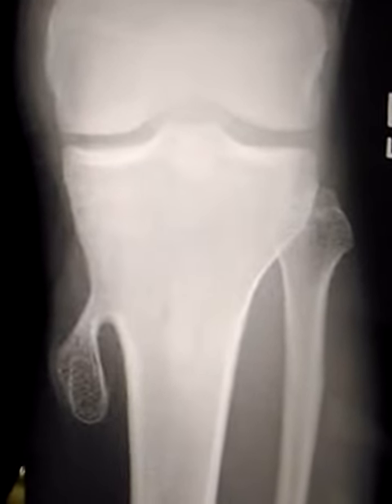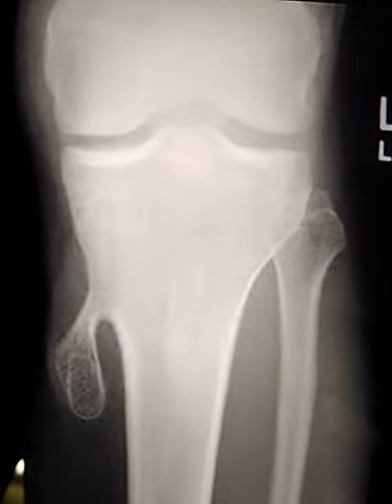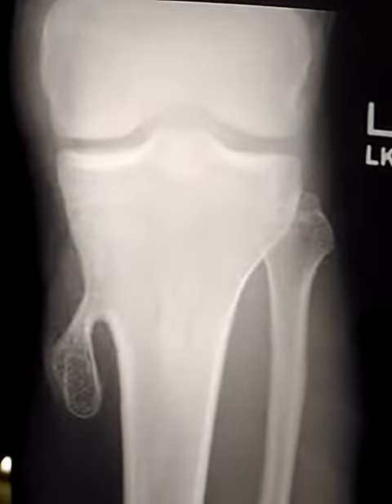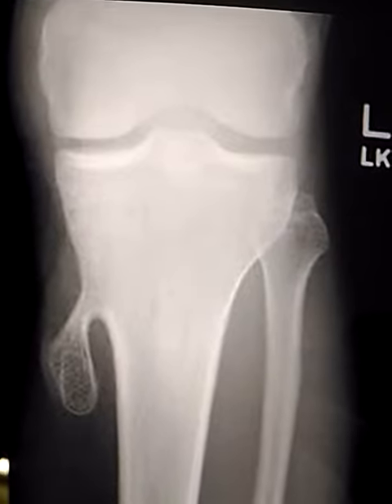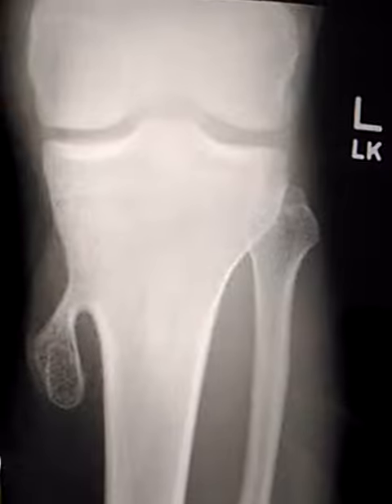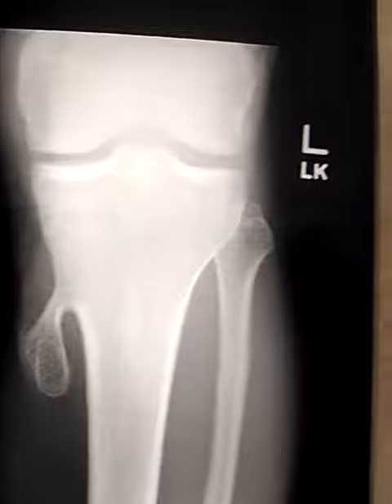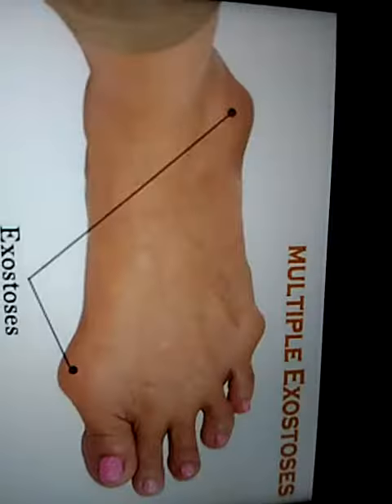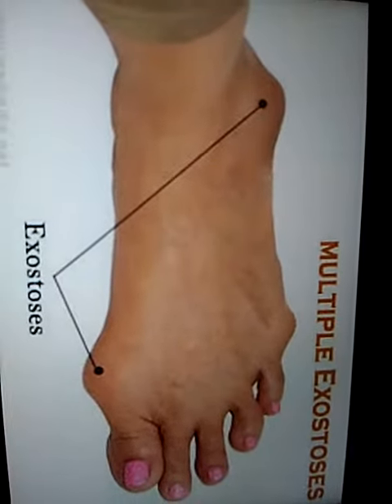Osteochandroma , exostosis , masada syndrome, Trevor's disease